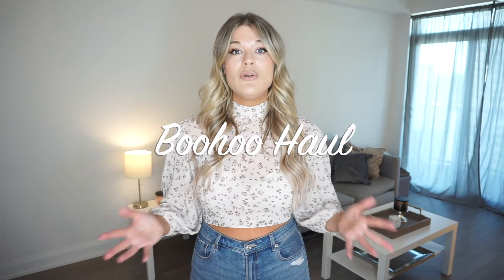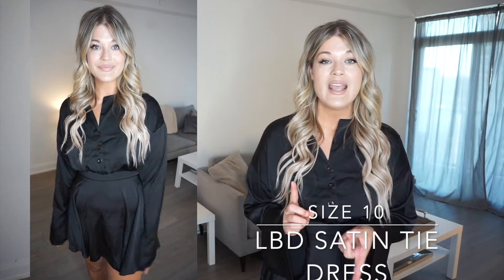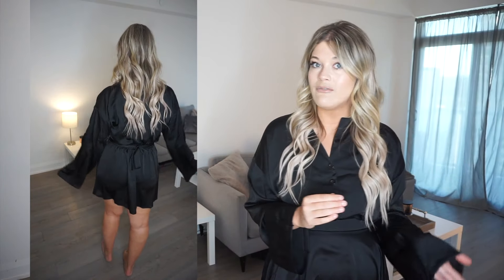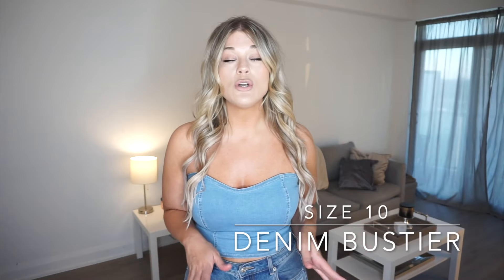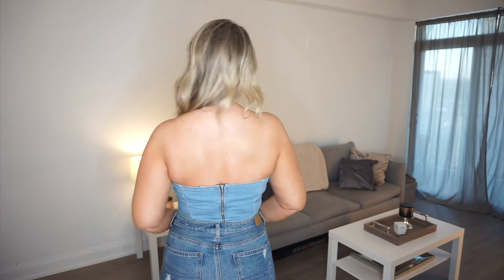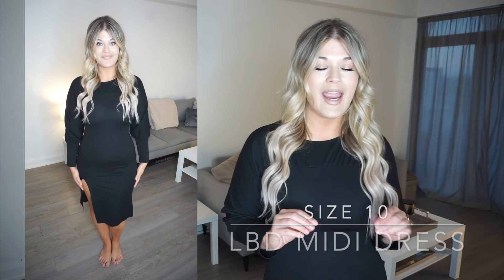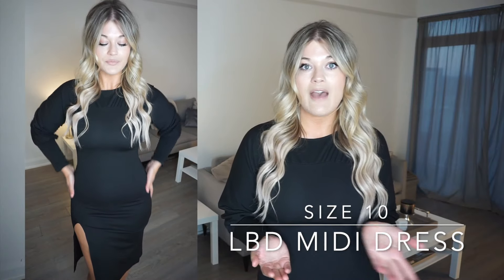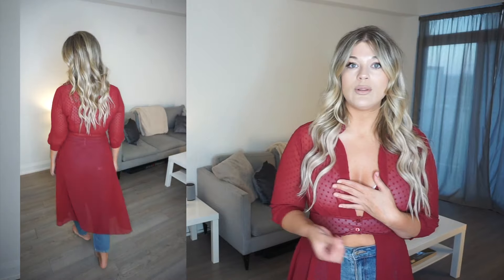BOOHOO FALL 2021 TRY ON | Midsize Boohoo Haul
Hi babes! I have a new video trying on some gorgeous outfits from Boohoo! Lots of ideas for Summer date nights, girls nights, bridal showers, etc. Let me know your faves below!

If you have any other brands you want me to try please let me know :) enjoy!!

Follow me over on Social! 💘💘💘

🦋🦋🦋 LINKS:
ALL SIZE 10

Cream Floral Blouse
Black Satin Dress
Stretch Denim Coset
Rouched Split Midi Dress
Dobby Mesh Frill Detail Tie Neck Mini Dress
Dobby Mesh Button Maxi Shirt

MY CURVY STATS:
Height: 5 ft 9 1/2
Bust: 38 D
Waist: 31
Hips: 42